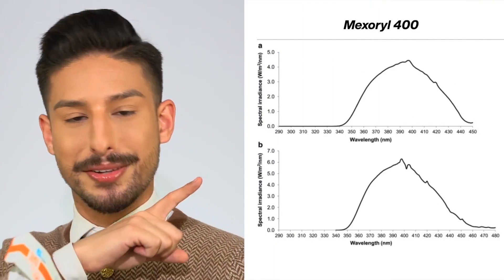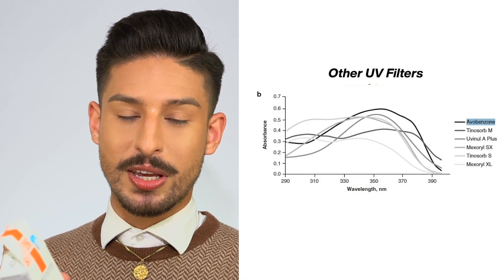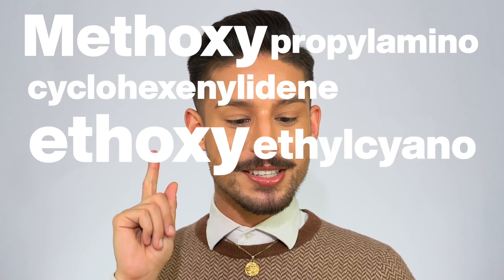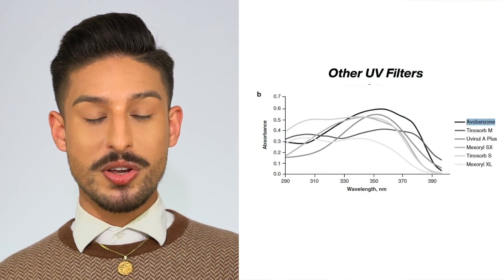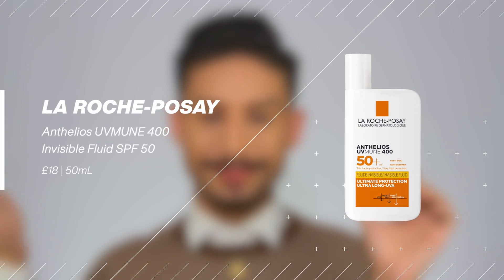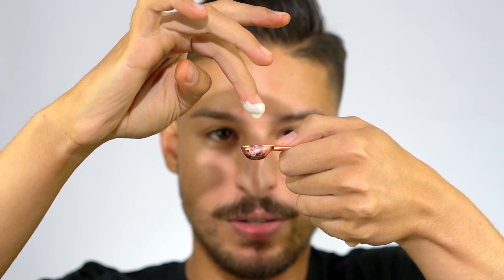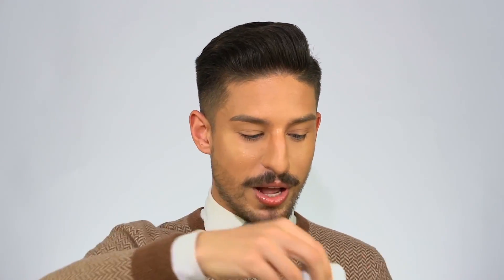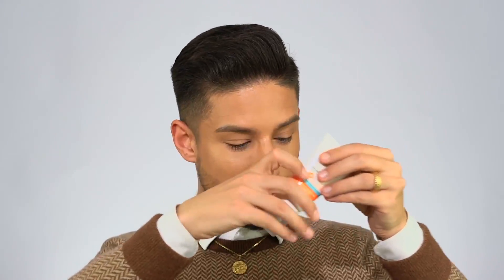NEW La Roche Posay UVMune 400 Sunscreens: New UV Filter Technology | Review and Wear Test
We love new sunscreen launches, but ESPECIALLY new sunscreens with new UV filter technology! Today we're talking the new sunscreens from La Roche Posay's Anthelios line featuring their Mexoryl 400 technology!

Products mentioned:

La Roche Posay UVMune 400 Invisible Fluid - Clear

La Roche Posay UVMune 400 Invisible Fluid - Tinted

La Roche Posay UVMune 400 Hydrating Cream - Clear

+++all product purchased myself

Follow me for more skincare content!

00:00 Intro
01:24 What is Mexoryl 400
05:53 Anthelios UVMune 400 Invisible Fluid Clear
08:57 Anthelios UVMune 400 Invisible Fluid Tinted
12:20 Anthelios UVMune 400 Hydrating Cream Clear